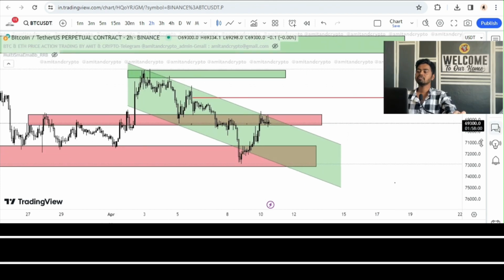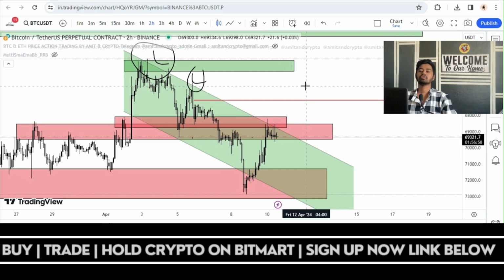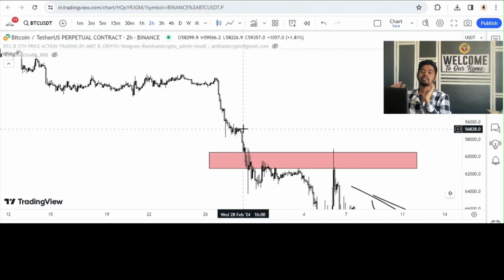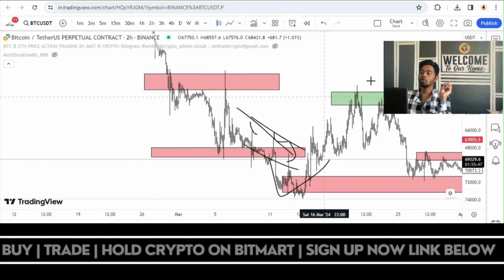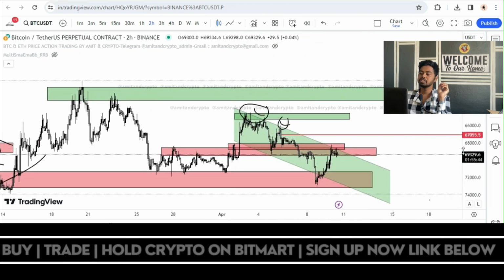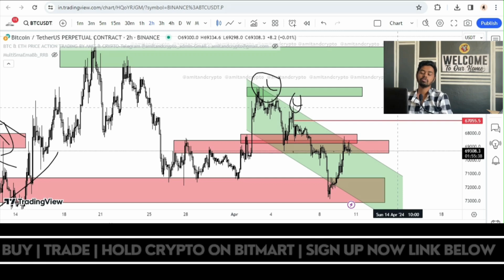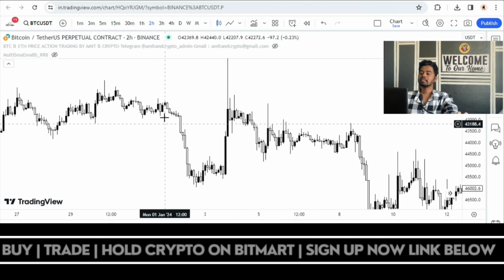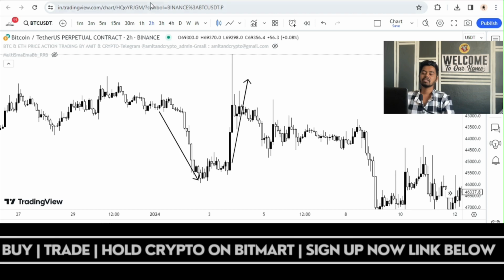CRYPTO TRADING STRATEGIES FOR BEGINNERS - CRYPTO TRADING EXCHANGE FOR BEGINNERS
KYC CAMPAIGN FOR OUR COMMUNITY FROM BITMART
1.
2. COMPLETE KYC-2 BEFORE 14th APRIL
3. 20 NEW INDIAN SIGNUP WILL GET Rs. 400 ($5) EACH (Only for new signups)
Distribution will be made before 20th April

TIMESTAMP :
0:22 | CRYPTO TRADING STRATEGY FOR BEGINNERS
2:04 | BITMART KYC CAMPAIGN
4:56 | SPOT TRADING KEYPOINTS

- BUY PRODUCTS FROM AMIT & CRYPTO :

1) GET CRYPTO TRADING EBOOK FROM AMAZON and LEARN PRICE ACTION YOURSELF
- Learn Trading From My Experience
- 50+ Trading Topics
- Kindle Edition

2) PRICE ACTION READER INDICATOR - which will give buy and sell signals !
- Get Pre Entry Alerts
- Learn Price Moves
- Apply it on Paper Trading First, After Results Apply It On Real Trading

ABOUT PRICE ACTION READER INDICATOR - Use case of Indicator (Blog Link)

- INDICATOR IS LISTED IN PRIVATE, YOU WILL NEED LINK TO GAIN ACEESS.
- AFTER PAYMENT YOU WILL GET LINK ON GMAIL OR TELEGRAM
- ONE TIME PURCHASE AND LIFETIME ACCESS

- CRYPTO GROUP LINKS : Join telegram channel for free trade setup

- Join Our YouTube channels :
TRENDING TOPIC -
crypto trading strategies for beginners
crypto exchange for beginners
cryptocurrency chart analysis app
daily chart analysis
amit bitcoin trading
how to invest bitcoin and earn daily
crypto trading for beginners
bitcoin trading best time
bitcoin analysis
how to chart analysis
crypto analysis today
crypto day trading strategies
how to day trade bitcoin
stock trading strategies for beginners
strategy of trading cryptocurrency
how to start trading for beginners
bitcoin trading for beginners
how to learn cryptocurrency trading
best strategy for crypto trading
forex trading strategies for beginners
crypto trading analysis for beginners
crypto intraday trading strategies
how to make money trading cryptocurrency
best crypto trading course for beginners
option trading strategies in cryptocurrency
options trading crypto for beginners
day trading strategies for beginners
crypto trading for beginners in english
best strategy for crypto futures trading
short term crypto trading strategies
how to be successful in crypto trading
best strategy for crypto spot trading
how to learn cryptocurrency for beginners
options trading strategies for beginners
how to start trading on cryptocurrency
how to invest in cryptocurrency for beginners
best crypto trading strategy tradingview
price action trading strategies in crypto
day trading cryptocurrency for beginners
best strategies for stock market trading
best crypto trading platform for beginners
crypto trading for beginners full course